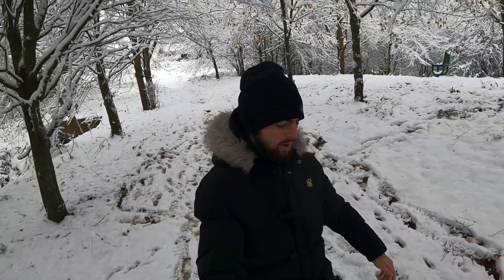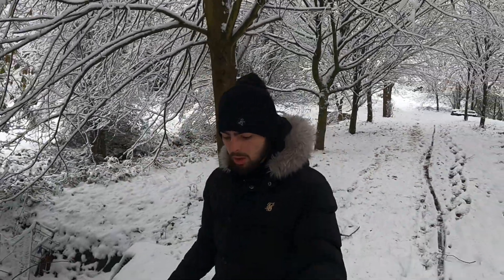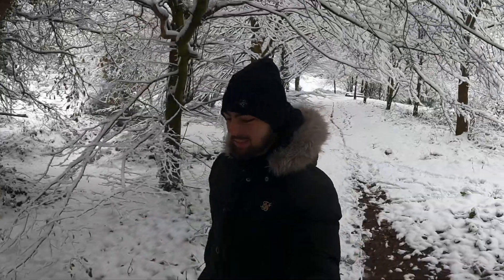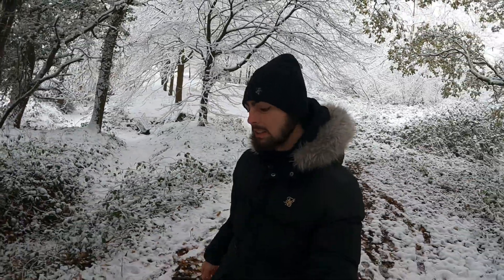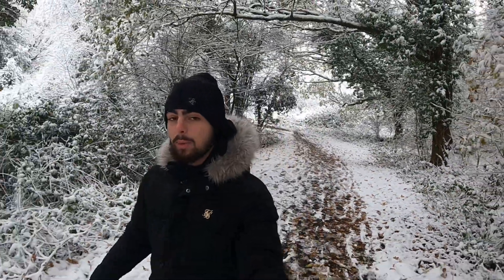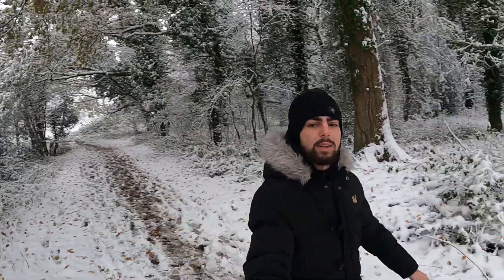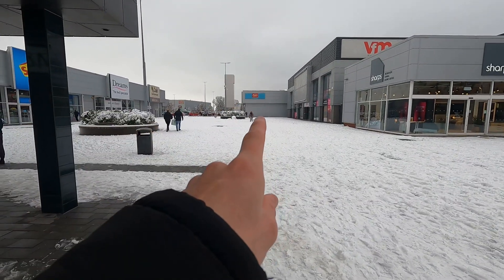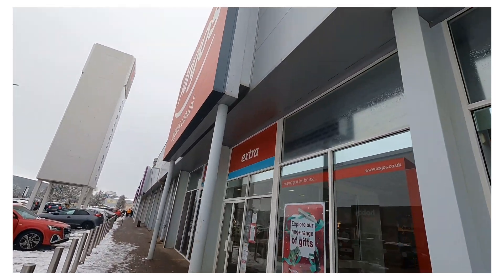Walking to get my ENDURO go pro hero 9 batteries (in the snow)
Kill the notifications 🔔